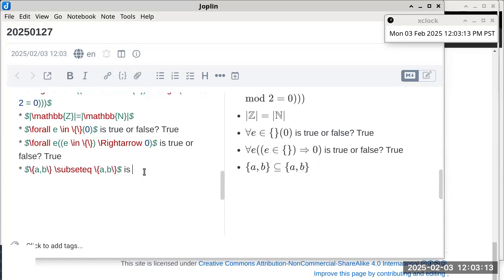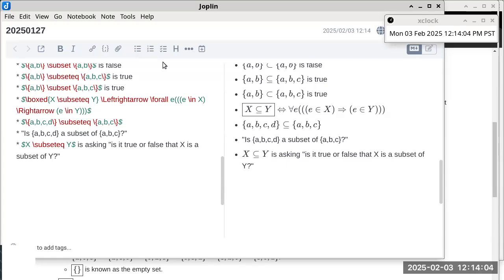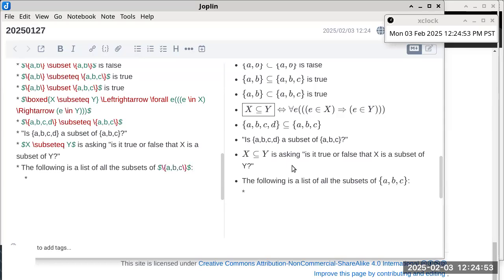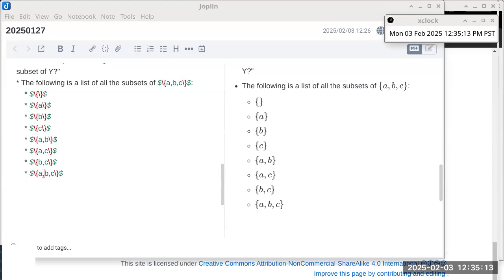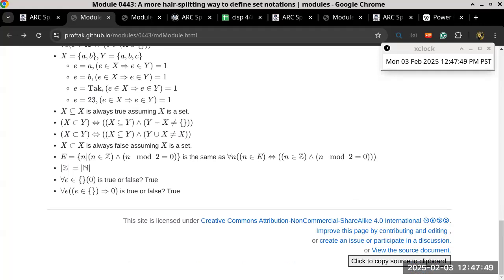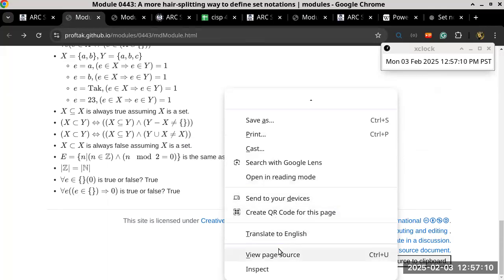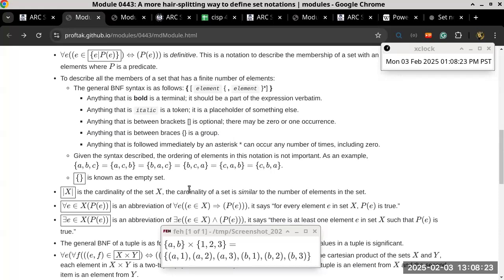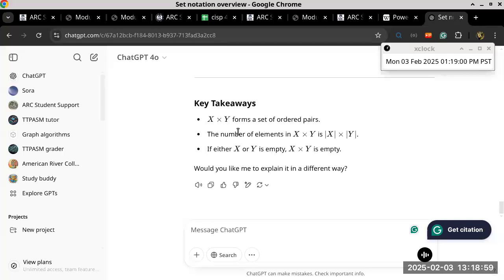20250203 CISP 440